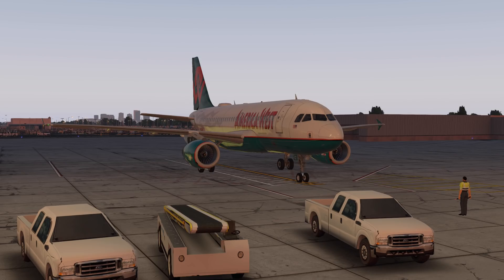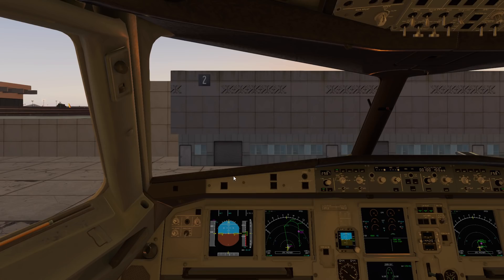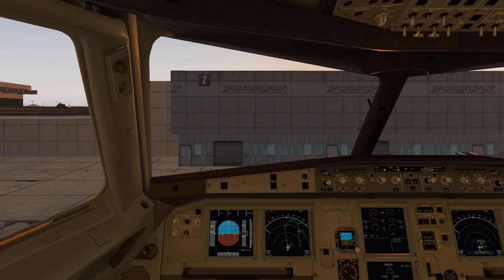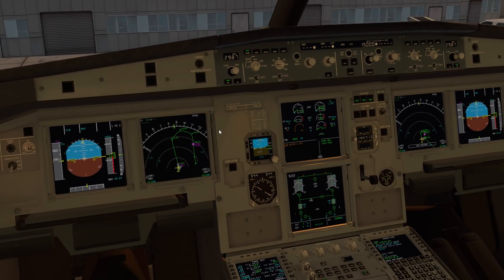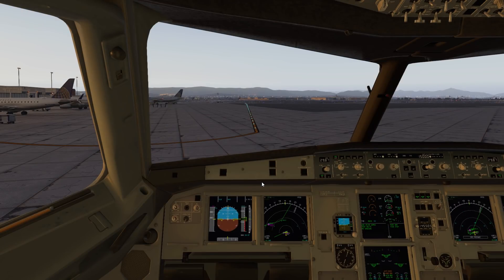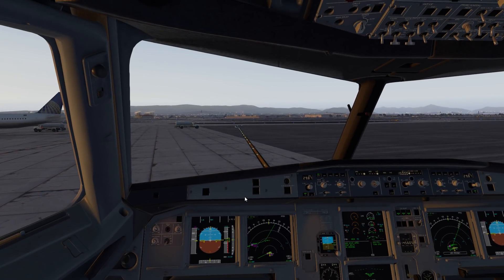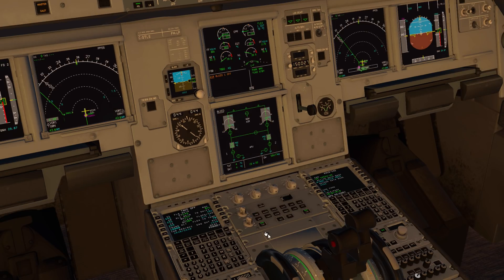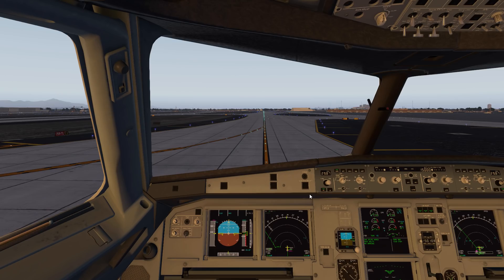I Airbus Pilot Series I External Air & XBleed Starts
In video 2 of the Pilot series we talk about what to do when the aircraft has a deferred APU. Using real world procedures we start our engine at the gate and then attempt a cross bleed start on the taxi-out utilizing the #2 engine bleed.